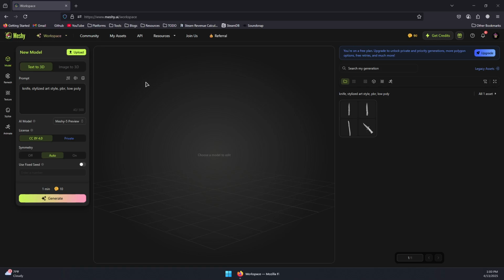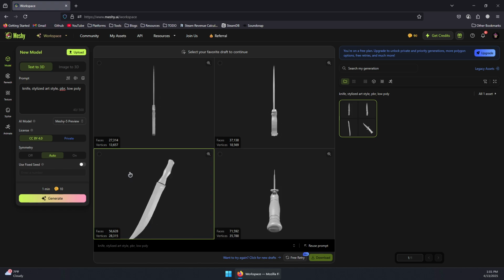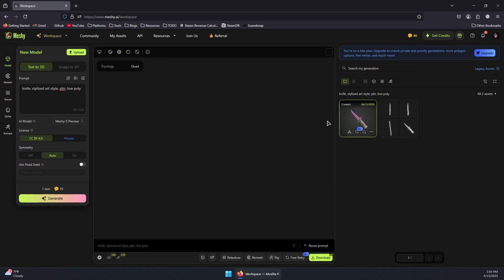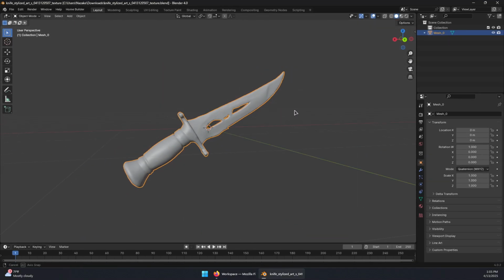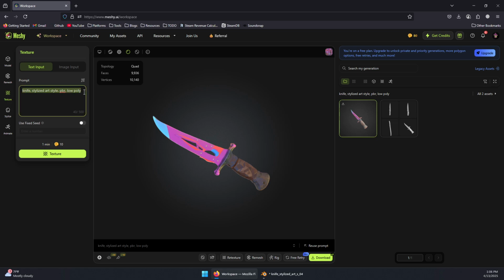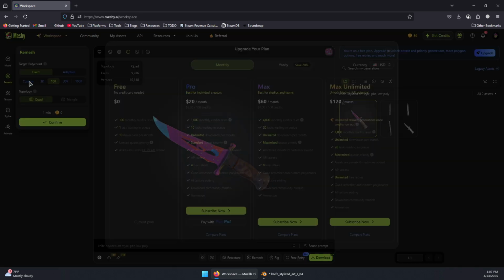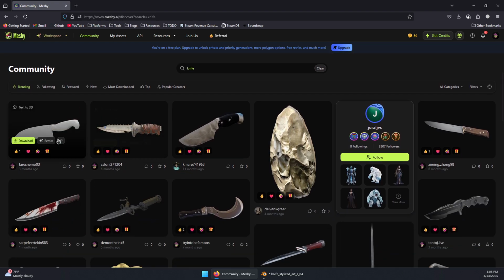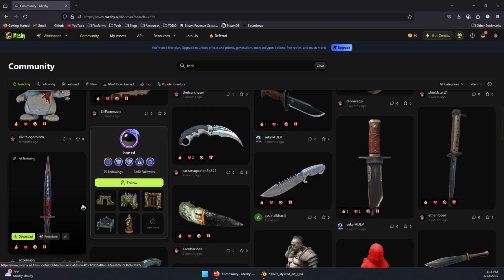Meshy AI Review – Best AI 3D Model Generator for Game Devs?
Looking for the best AI tool to speed up your 3D game development workflow? In this review, we take a deep dive into Meshy AI, a powerful AI 3D model generator designed to convert text or images into high-quality 3D assets.

We’ll cover features, use cases, pros & cons, and whether it’s worth it for indie developers, game designers, and artists. Can Meshy AI save you hours of modeling work? Watch to find out!